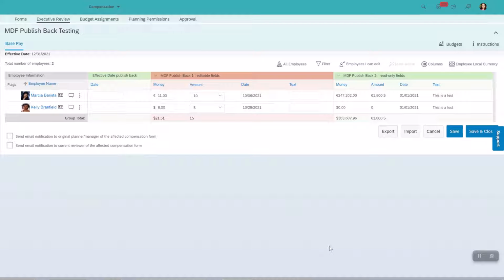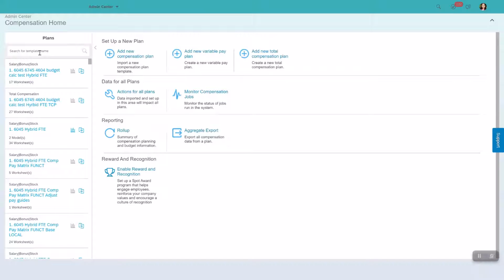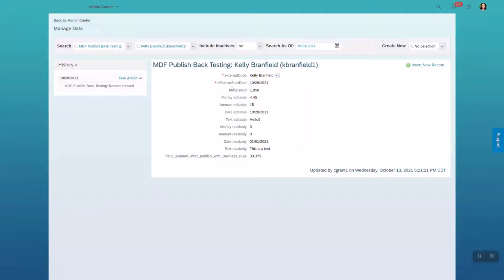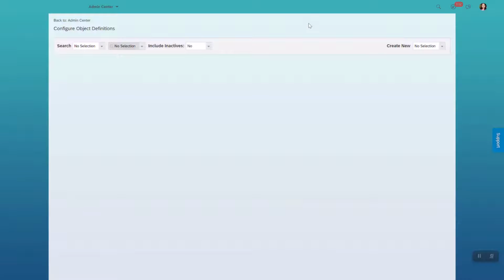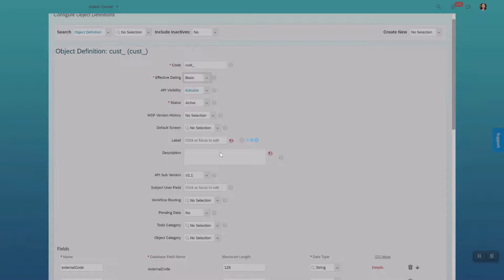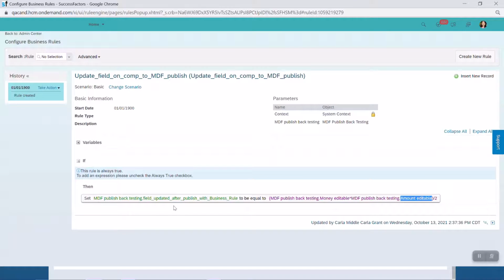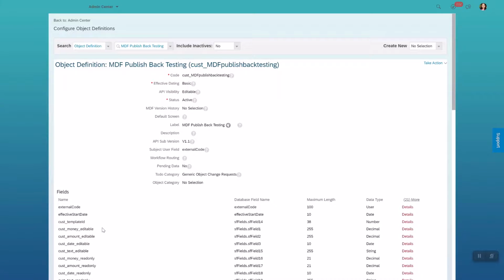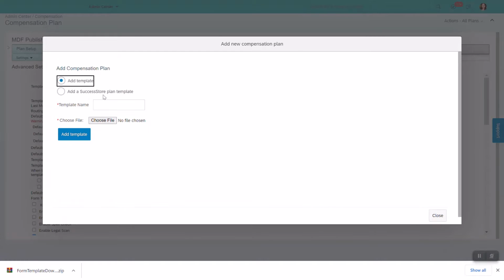Publish to MDF deep dive (2H 2021)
and